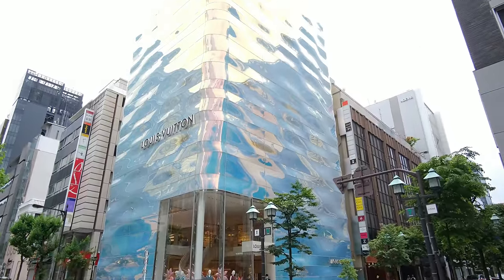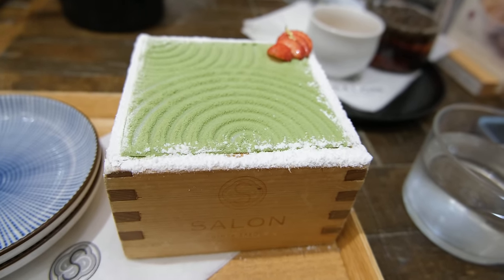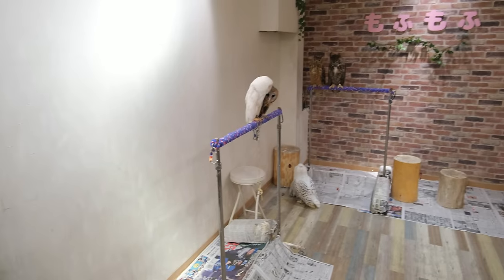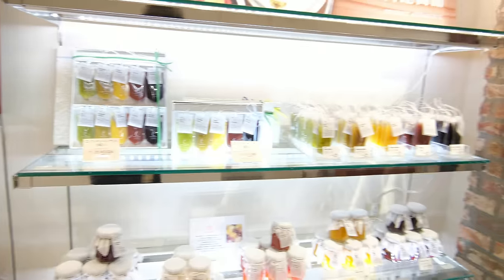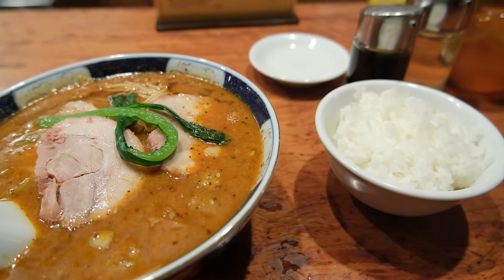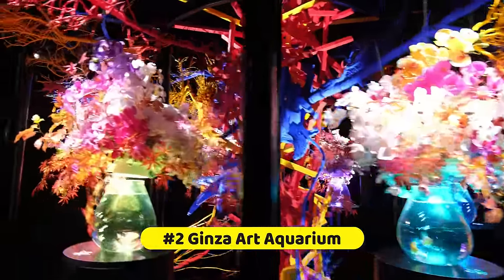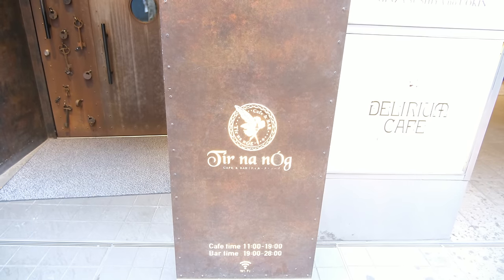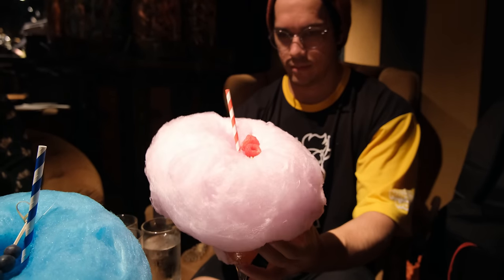NEW Tokyo Tours! 7 HIDDEN & UNIQUE Things To Do In Ginza, Tokyo 2023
Ginza Tokyo is known as one of the fanciest & classiest districts in Tokyo! Here, you can find several different types of upscale shopping centers and high end restaurants! But, just because it's the fanciest spot in Tokyo, doesn't mean it has to be the most expensive. In this video, we will be taking a look at all the unique and hidden things you can do in Ginza, without breaking the bank! I hope you enjoy the video and find new places to explore in Tokyo!
1) Tokyo Japan
2) NEW Things To Do In Ginza
3) Japan Travel

0:00 - 0:58 Intro
0:58 - 2:52 (7) Salon Ginza Sabou
2:52 - 3:54 (6) Ginza Six
3:54 - 5:51 (5) MohuMohu Owl Cafe
5:51 - 7:51 (4) Ginza Ginger Main Store
7:51 - 10:09 Ginza's 3rd Best Secret!
10:09 - 11:52 Ginza's 2nd Best Secret!
11:52 - 14:46 Ginza's BEST SECRET!!!